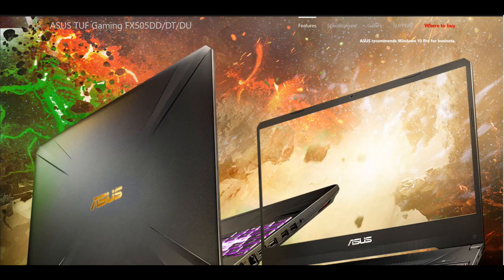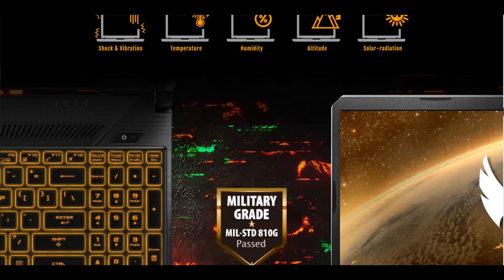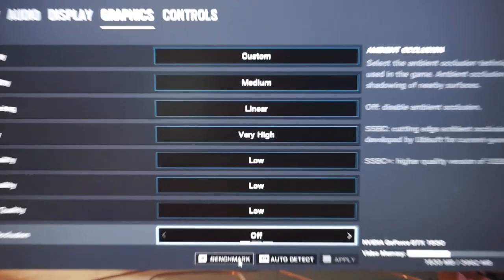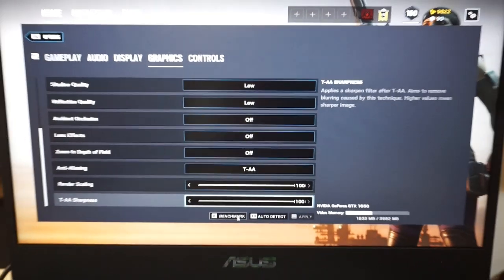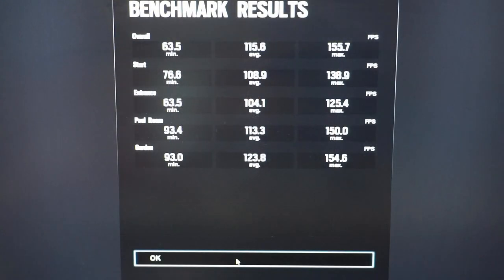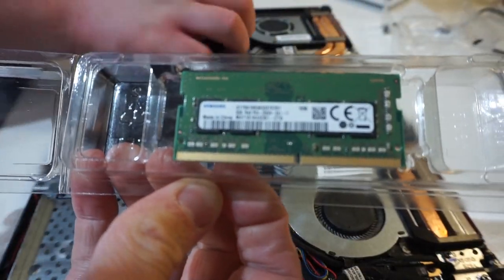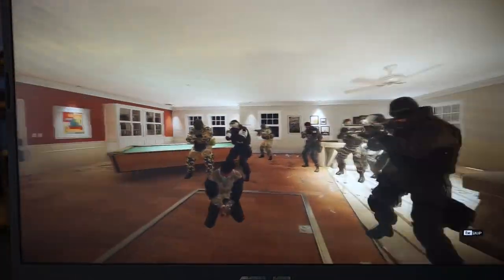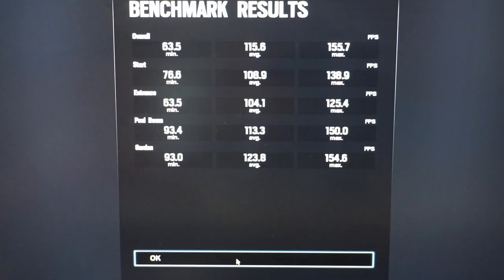Asus TUF FX505 Dual Channel Before and After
In this video i will be running a test on the Asus TUF FX505 with the Ryzen 7 3750H and the GTX 1650 4GB

due to time restraints, i have only tested with the Rainbow Six Siege Benchmark.